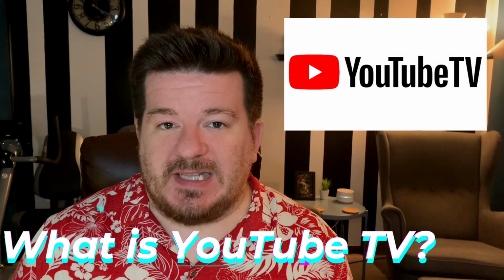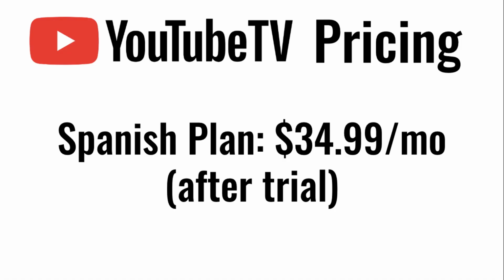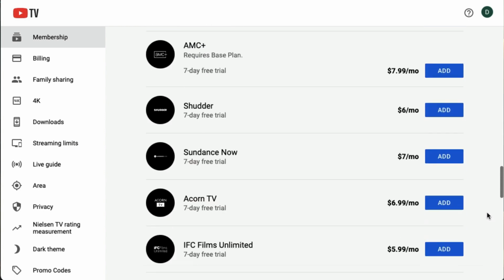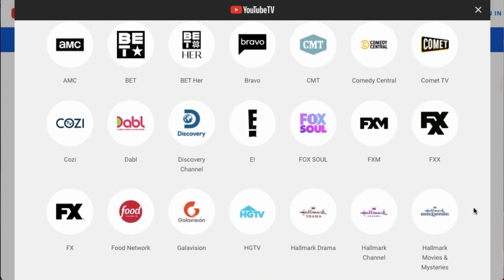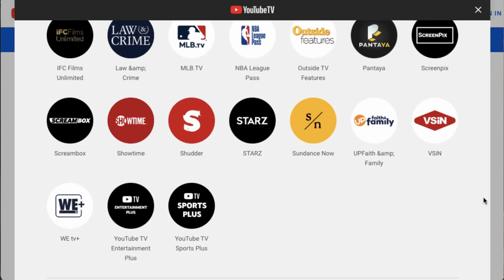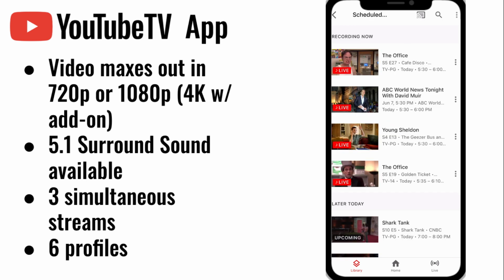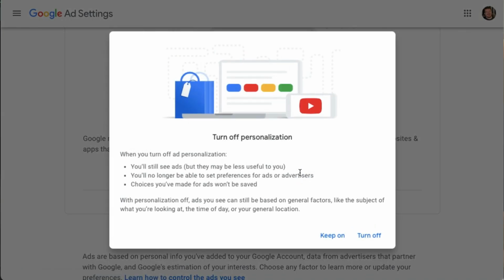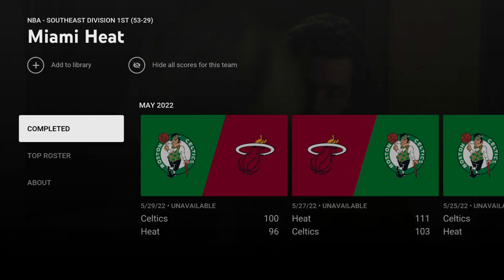YouTube TV Review: Is It Worth The Hype?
YouTube TV is one of the most popular live TV streaming services. It provides over 85 live channels that are the same you'd get from broadcast or cable. Find out more including the cost, channel lineup, app features & more in this YouTube TV review.

📝 Chapter Times 📝
Intro: 00:18
What is YouTube TV? 00:49
YouTube TV Cost 01:50
YouTube TV Channel Lineup 03:00
YouTube TV App 07:39
YouTube TV Unlimited DVR 09:49
Is YouTube TV Worth It? 11:20
Let's stay in touch!
Shall I Stream It is a viewer-supported site that provides honest reviews.

Matt, host of "Shall I Stream It?"